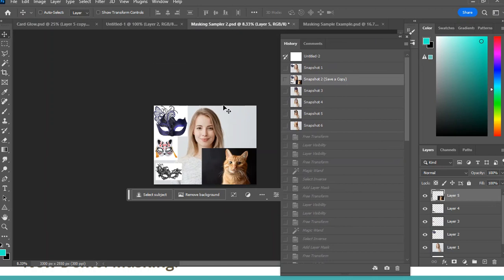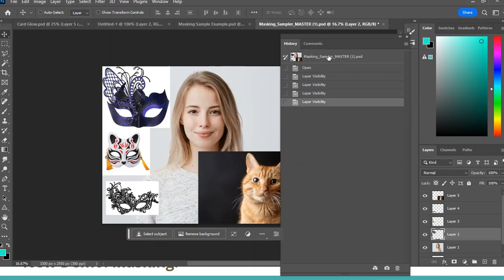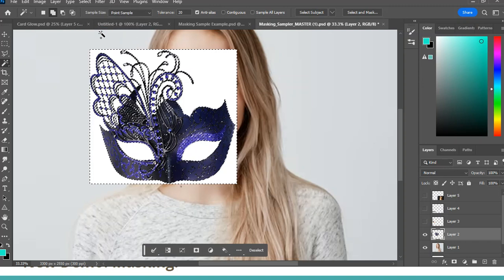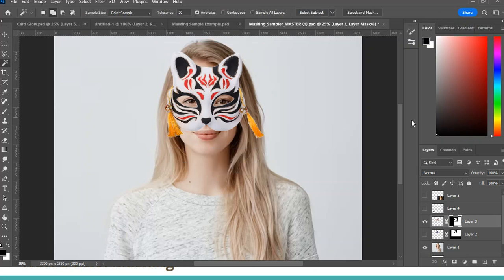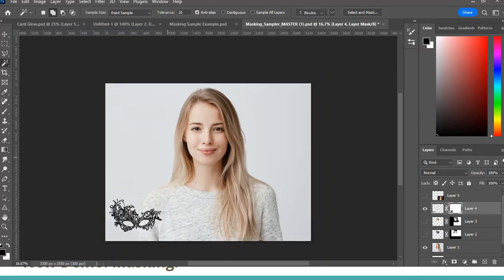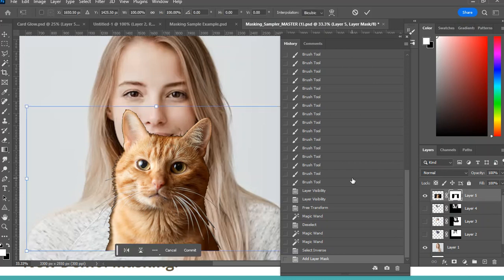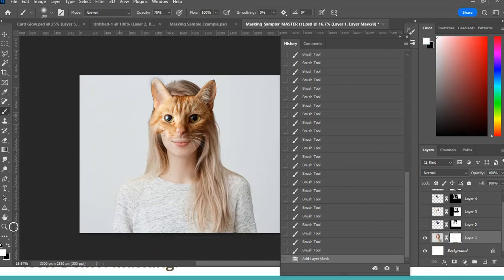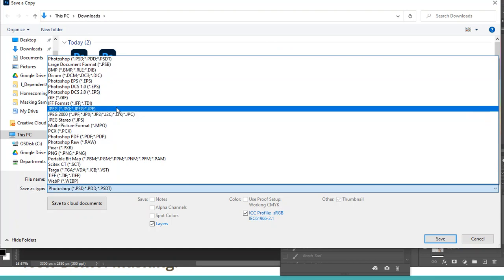Layer Mask Sampler Demo Dreon